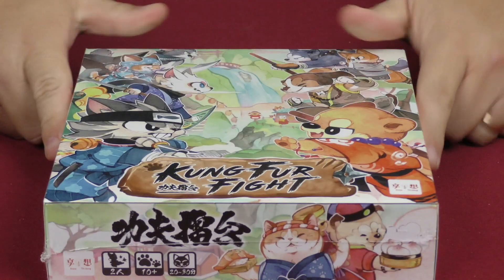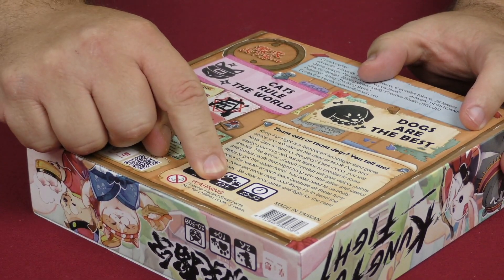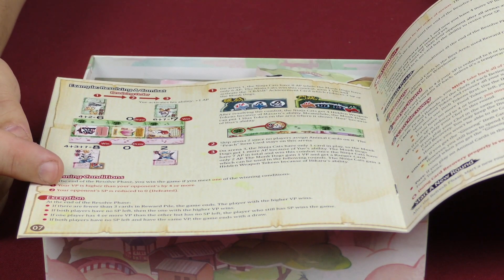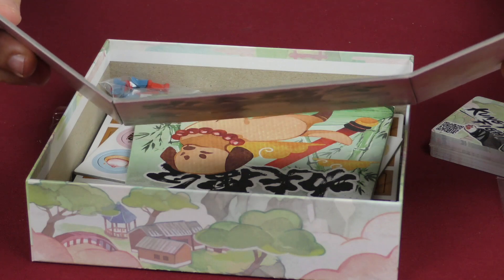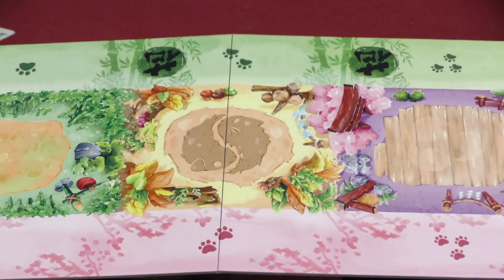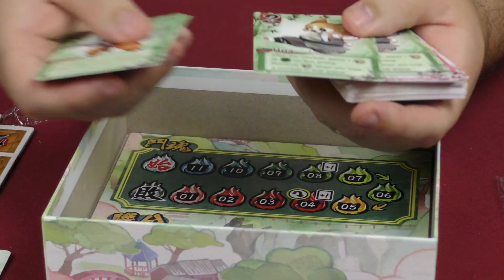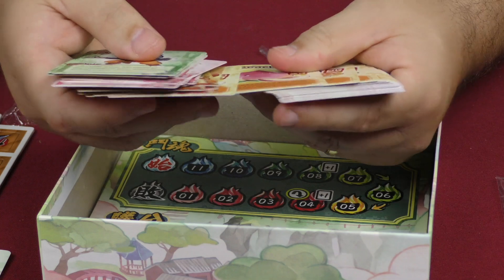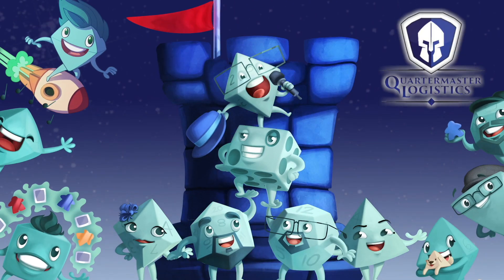Kung Fur Fight - Daily Game Unboxing